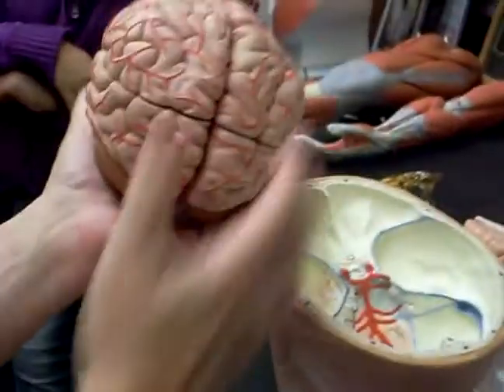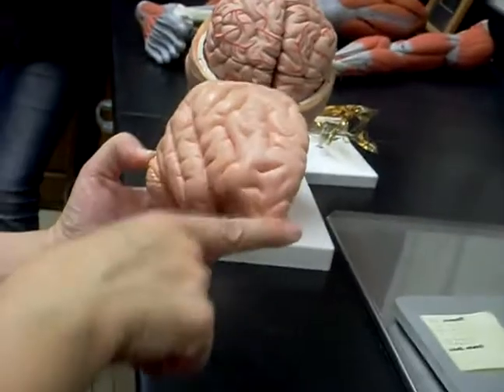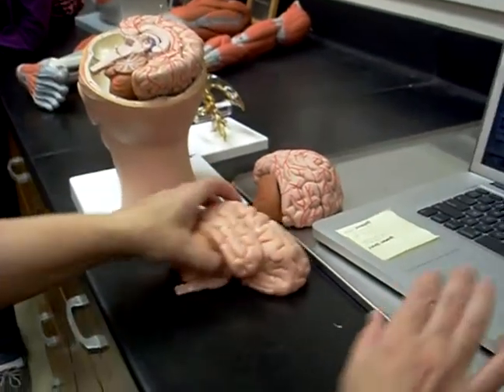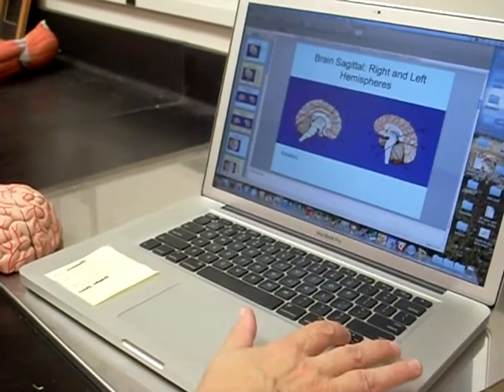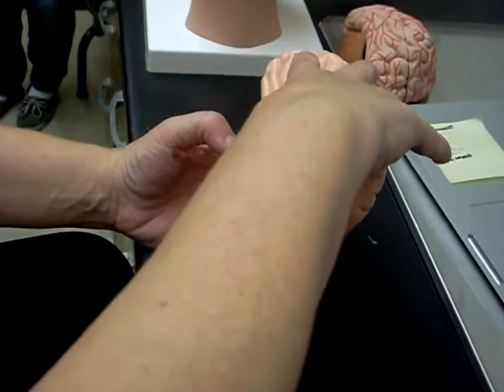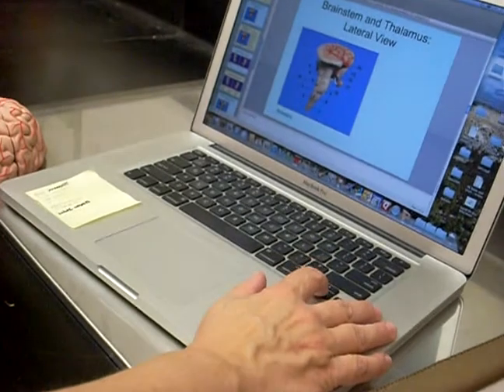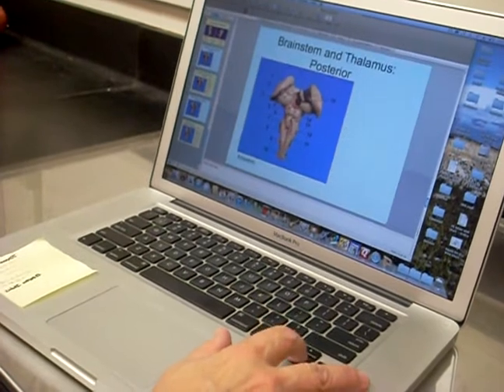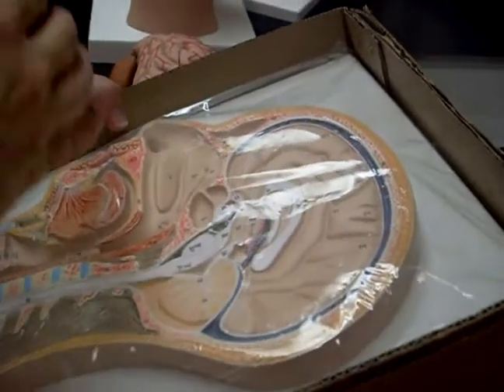Brain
Teacher going over the brain.